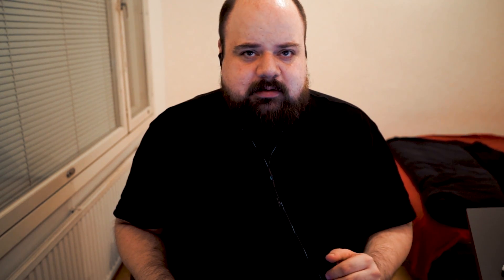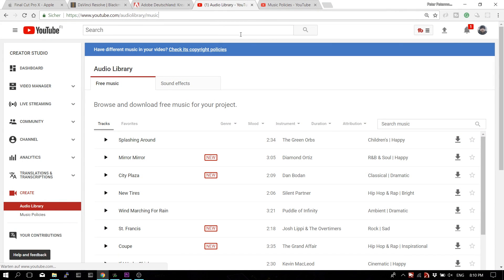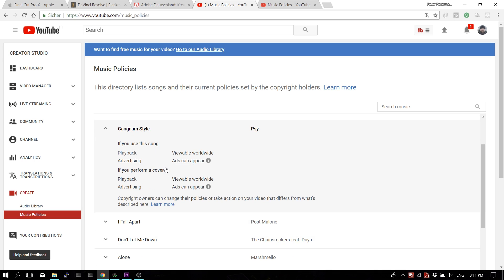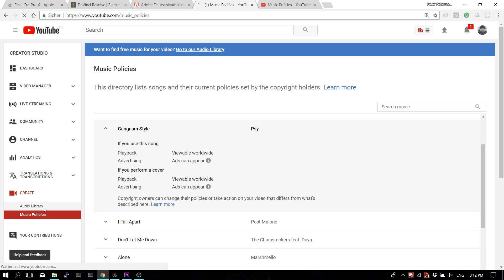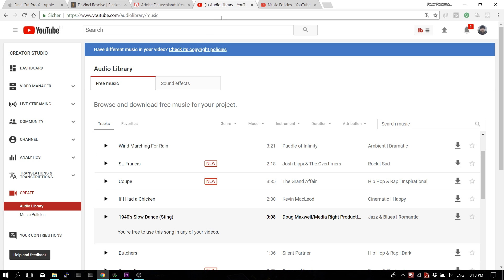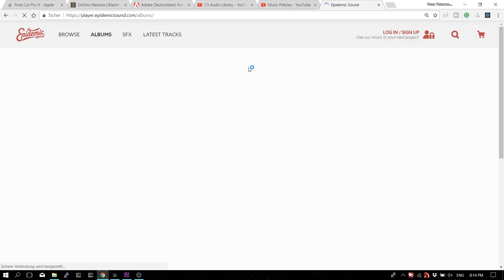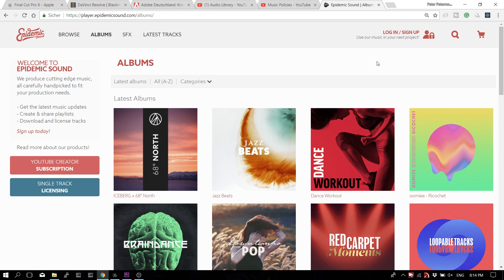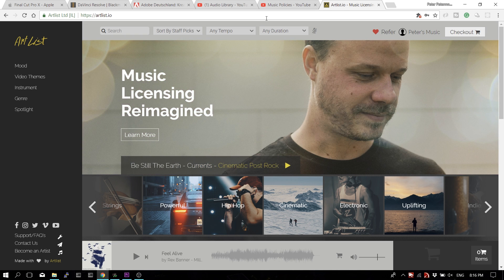Episode 0: Things you need to start editing drone footage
The first/zeroest video to my new video series about editing drone footage. This series is meant to share knowledge with fresh drone Pilots, so they can get up to speed in developing their editing skills.